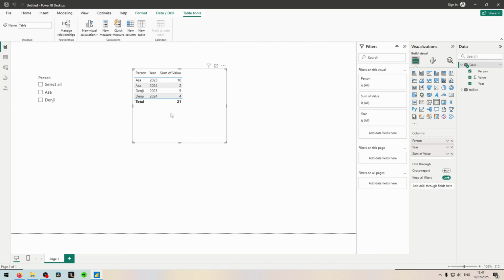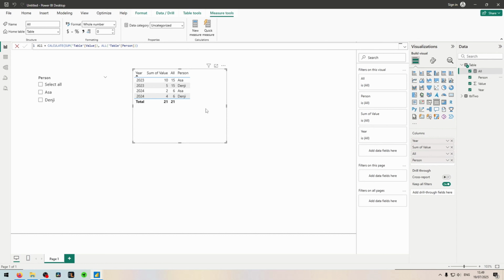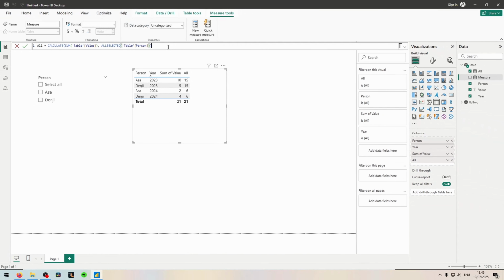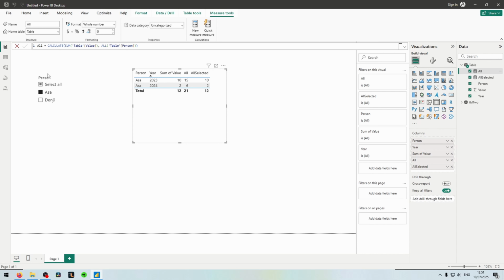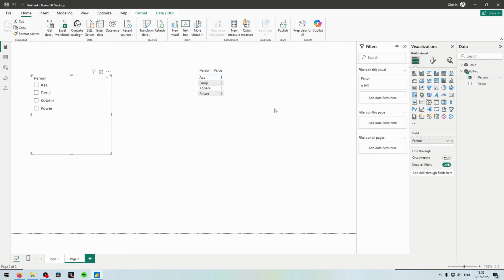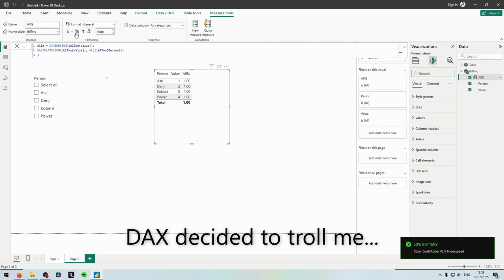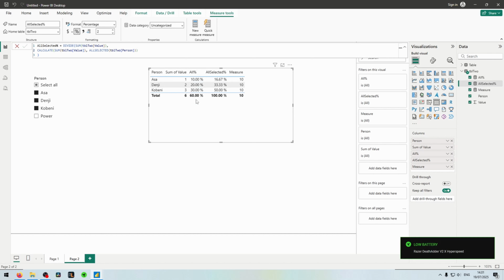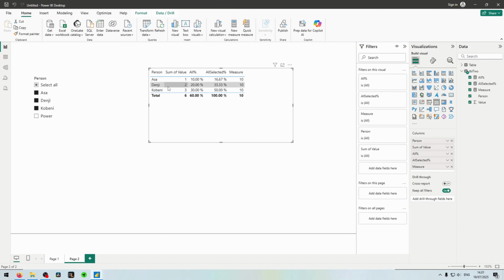95 - All and AllSelected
All and AllSelected both tell Calculate to ignore filters.
All says "ignore filters both internally (from within the visual) AND externally (from other visuals or filter-visuals).
AllSelected says "ignore filters externally to the visual". More formally, AllSelected "restores the shadow-filter context".

02:29 A separate filter
02:42 Useful for percentages
04:13 When to use which?